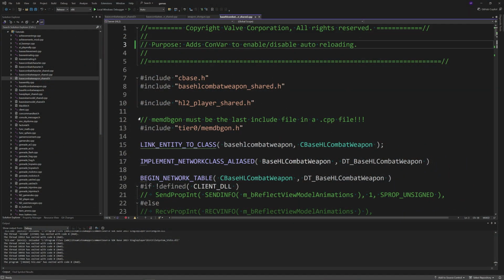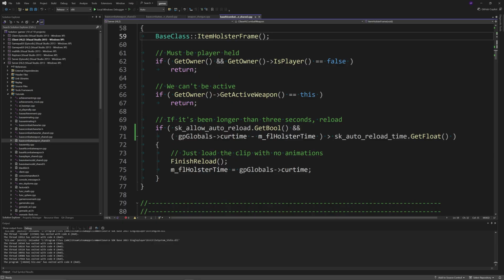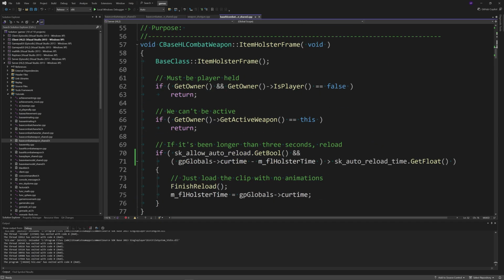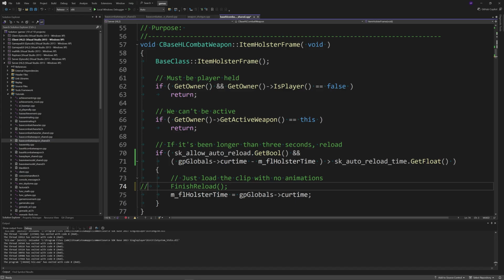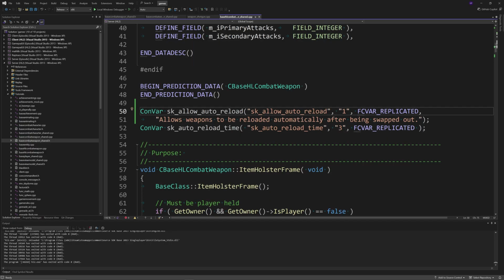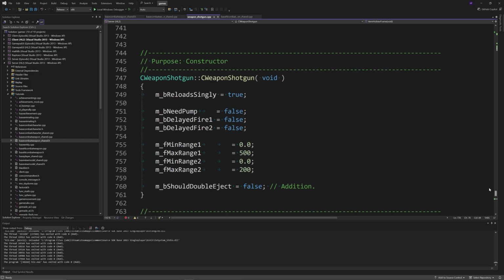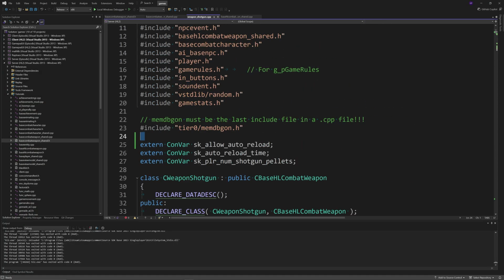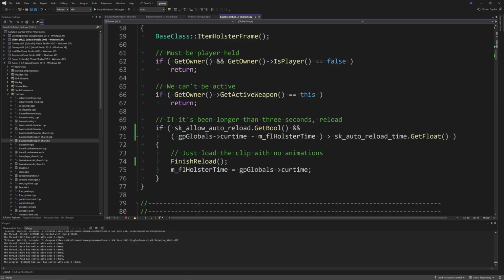Source Shorts #29 - Disabling Auto Reloading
Hello and welcome to another Source Shorts video! I know I haven't done one of these for a few months but I recently talked about the topic of this video, disabling auto reloading, in a recent Valve Source Code Tutorial followup video and I thought it would be a good idea to upload this separately. I believe the method I showcase in this video is a better way of achieving this than what I talked about in the followup video! I outline how you can use a ConVar to determine if auto reloading should be allowed to happen or not.